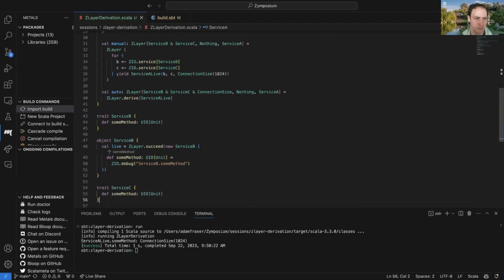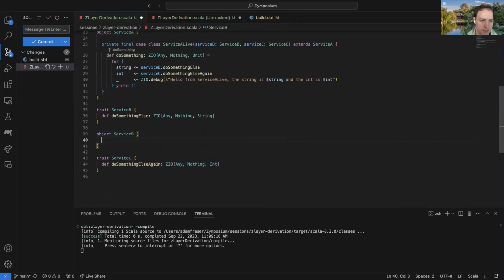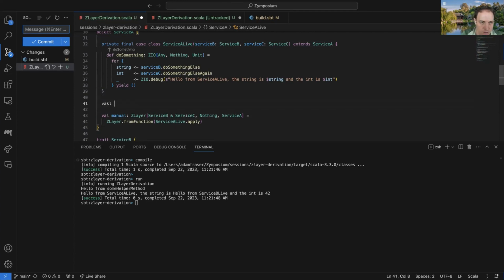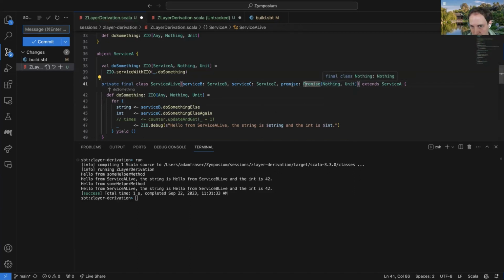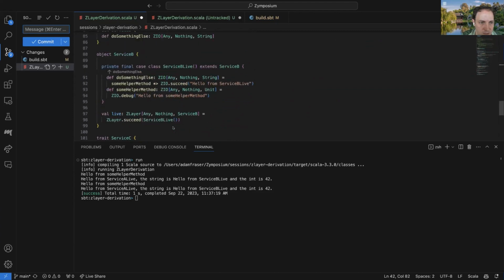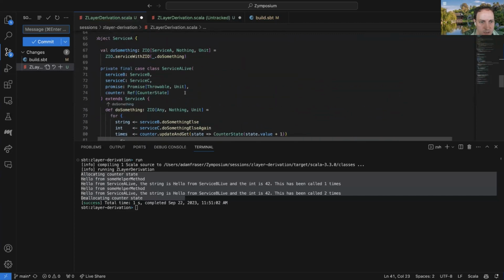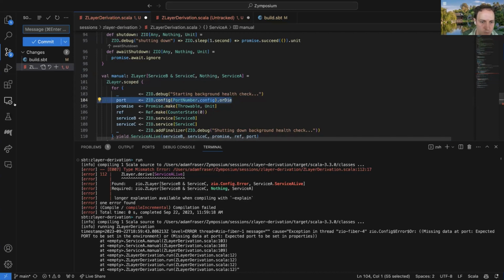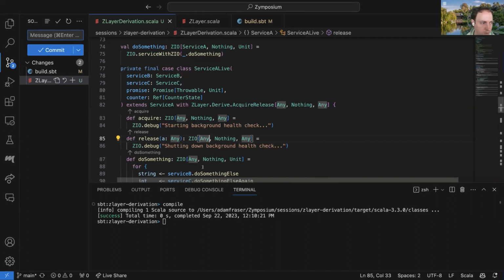Zymposium - New ZIO Feature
In this episode, we check in on ZIO and look at a new feature that makes it even easier to build our application's required dependencies.